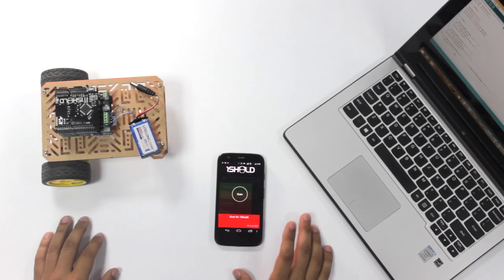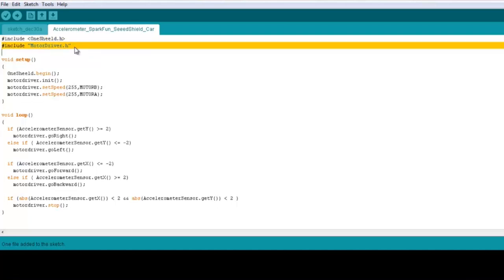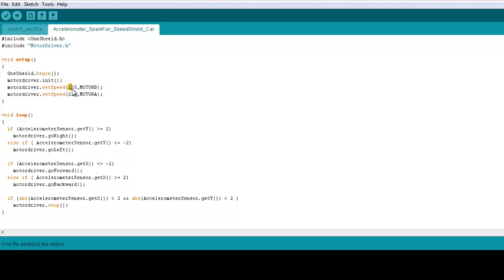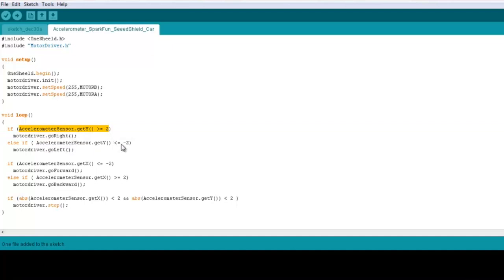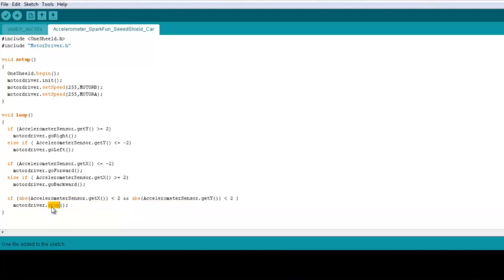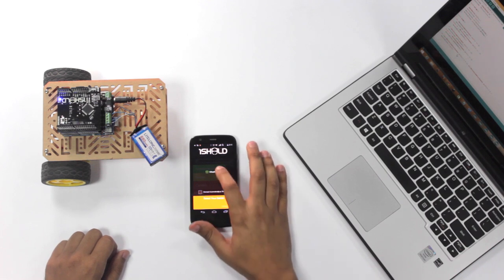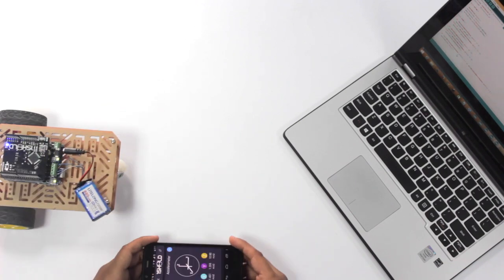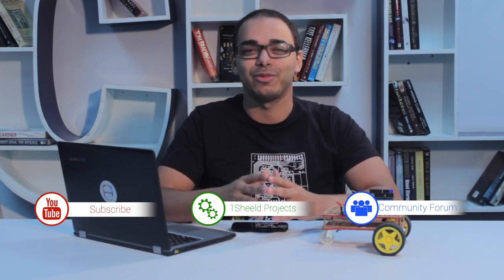Turn your smartphone into accelerometer sensor shield to control Arduino - 1Sheeld Tutorial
1Sheeld is a mobile app and a board that turns your smartphone into an open platform for Arduino.

In this case you can use your smartphone's Accelerometer sensor to control a mobile robot.